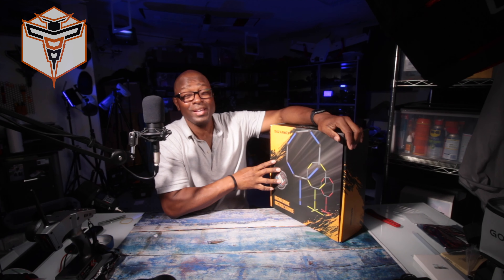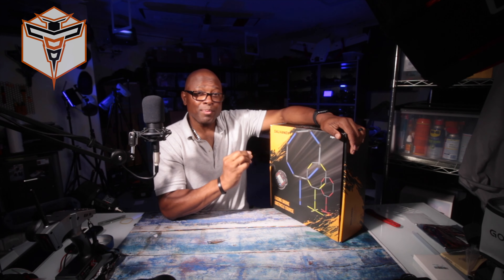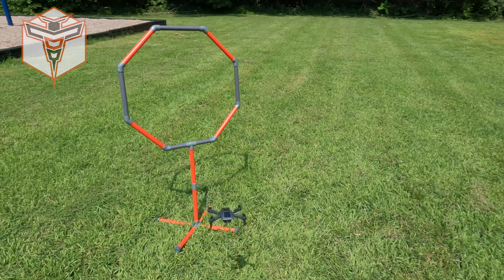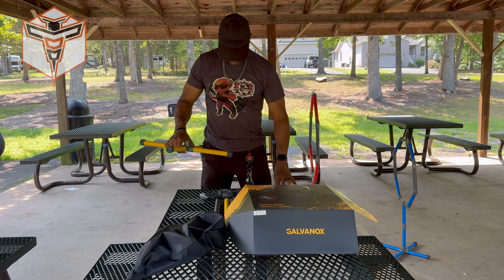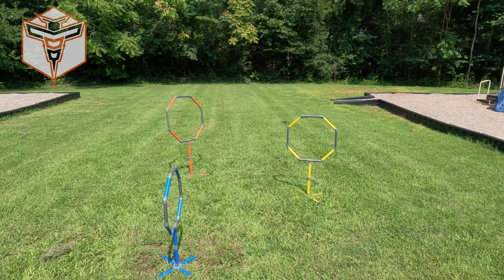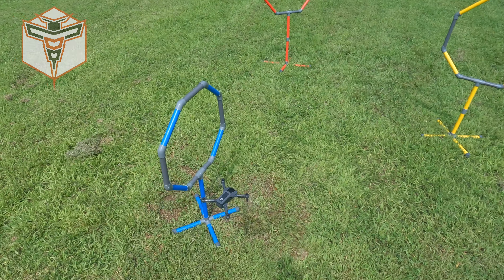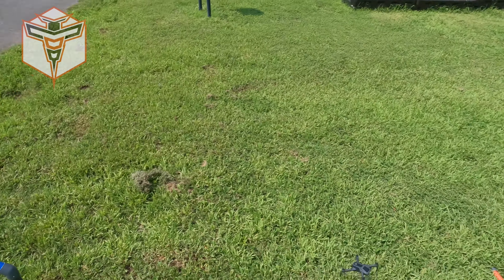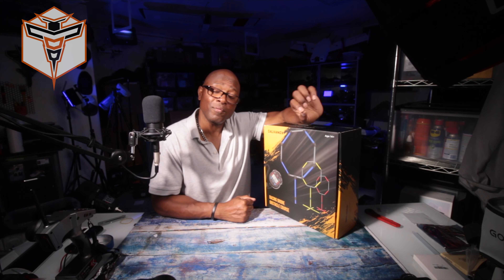Achieving Success with the Galvanox Drone Obstacle Kit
Unleash your inner pilot with the ultimate FPV racing challenge!
Experience the thrill of high-speed racing and obstacle avoidance with the Galvanox Drone Obstacle Course Kit! This action-packed kit includes 3 easy-to-build hoop sizes, perfect for competition RC FPV racing or training. Whether you're a beginner or a seasoned pilot, this obstacle course set will provide endless hours of fun and excitement. Prepare to take your drone skills to the next level and conquer the course like a pro!

AlTone